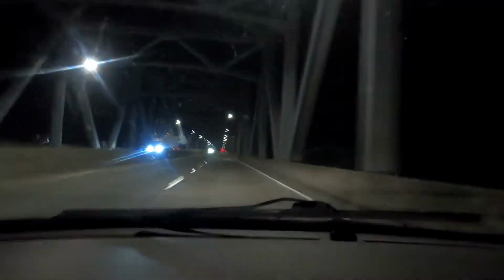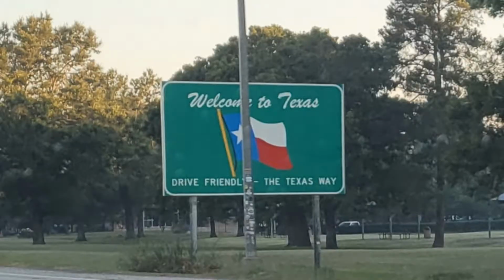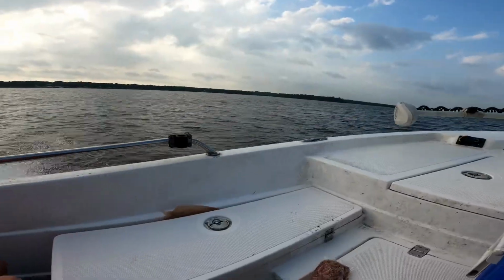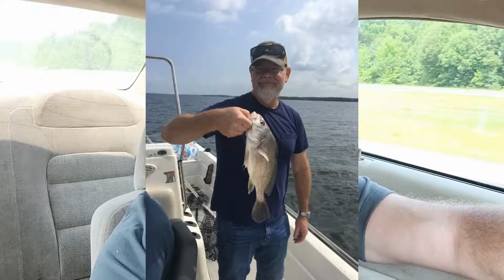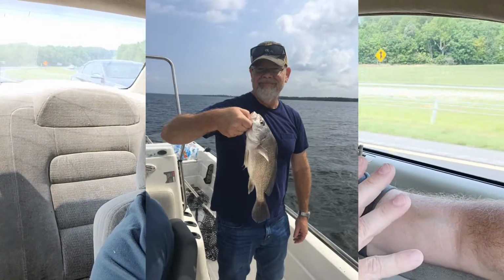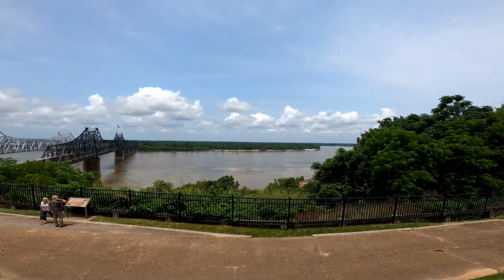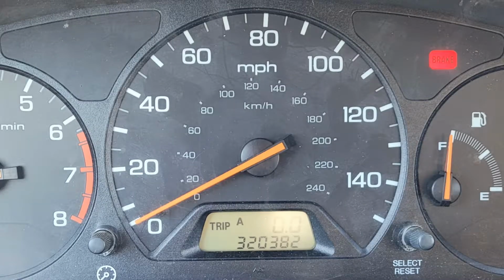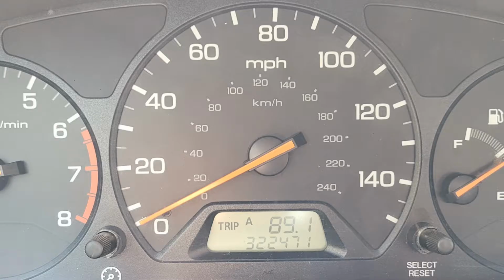320K Honda Vs. 2000 Mile Road Trip: The Aftermath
I have rebuilt the engine. I have replaced the radiator and all of the hoses. New brakes, new clutch, new heater core. Tires look good. Did the Accord make it all the way? Let's find out!

Sorry for the audio glitches. I tried my best to fix that, but the clips just would not cooperate.

There are many ways to "skin the cat" and these are the methods that I use. Any criticisms or alternate methods posted in the comments are welcome, just keep it civil.